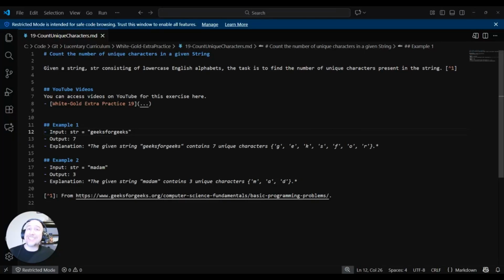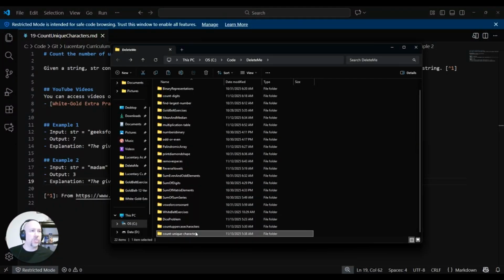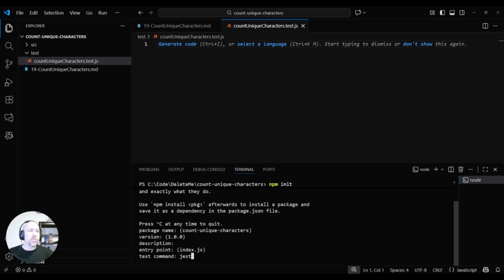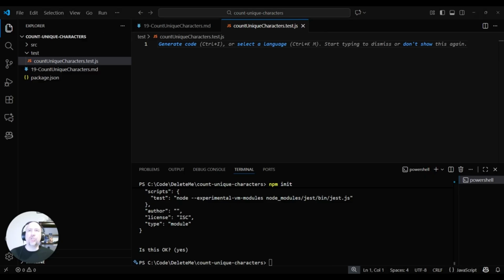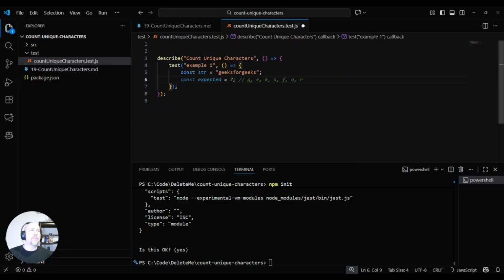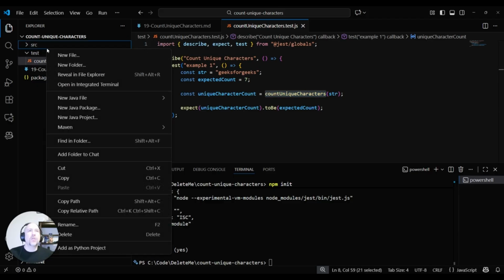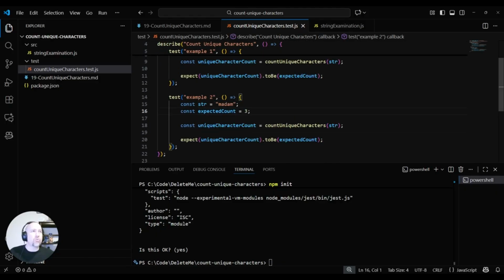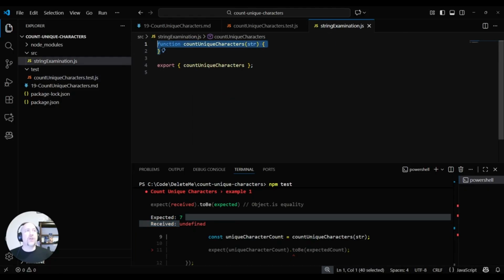White-Gold Extra Practice 19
In this video, I help you set up the tests for White/Gold belt Practice Exercise 19.  I use JavaScript in this video, but you can solve this problem in any programming language.